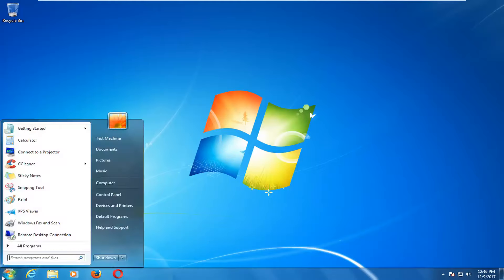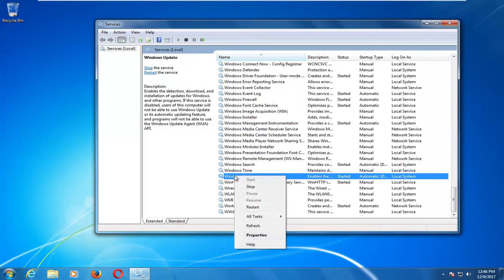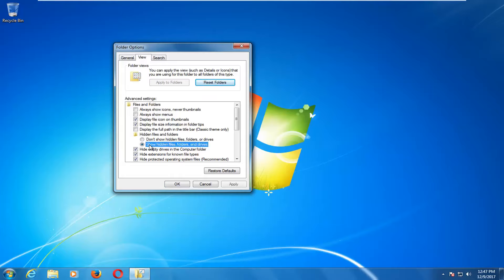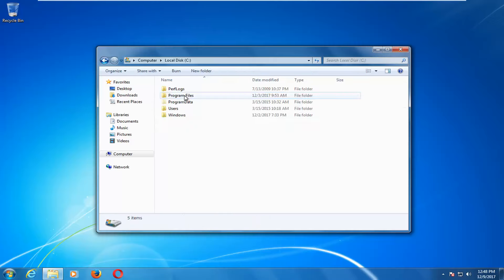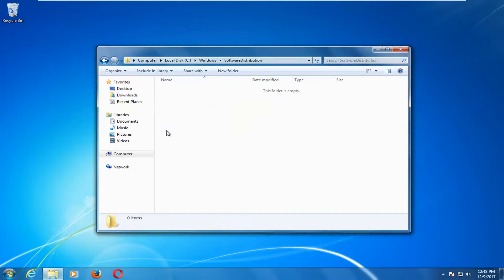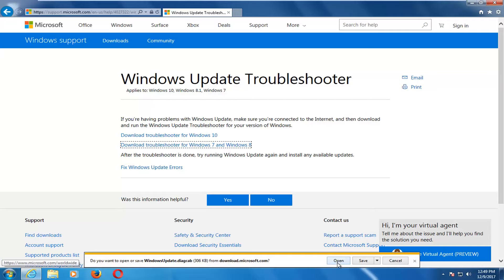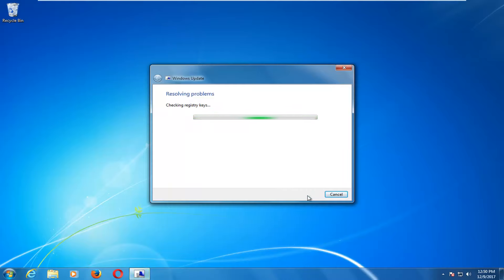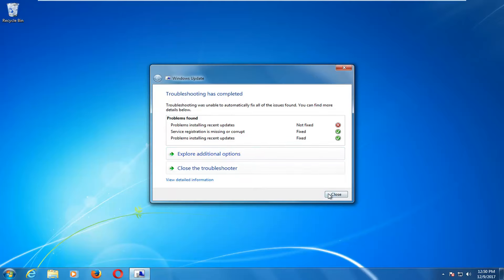How to Fix Failure Configuring Windows Updates Reverting Changes Do Not Turn off Your Computer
Issues addressed in this tutorial:
failure configuring windows updates reverting changes windows 7
failure configuring windows updates reverting changes do not turn off your computer
failure configuring windows updates reverting changes
failure configuring windows updates reverting changes windows 7 pc
failing configuring windows updates reverting changes
failure configuring windows updates do not turn off your computer
failure configuring windows updates reverting changes windows 7 desktop
failure configuring windows updates reverting changes windows 7 dell
fix failure configuring windows updates reverting changes
how to failure configuring windows updates
failure configuring windows updates reverting changes windows 7 hp